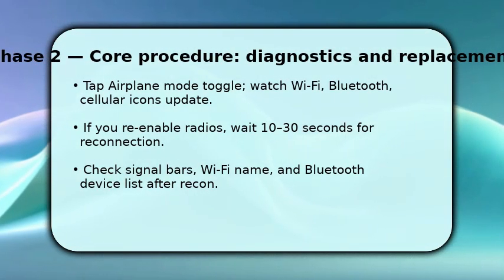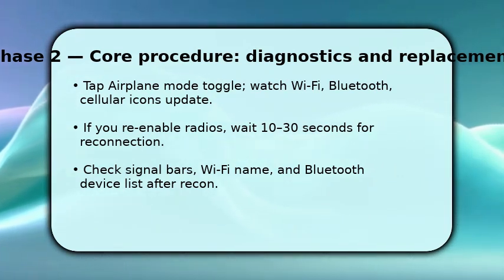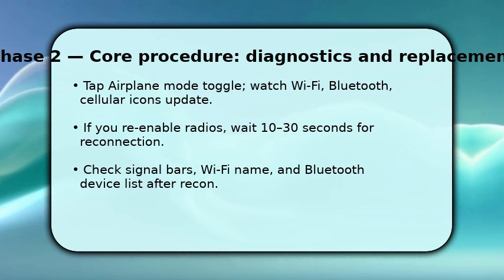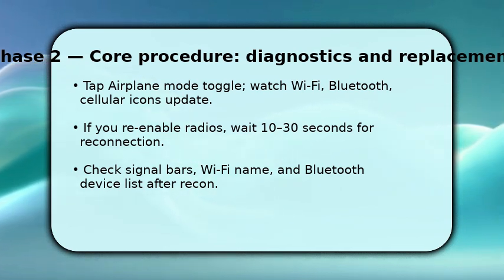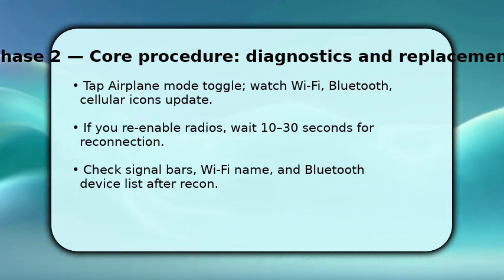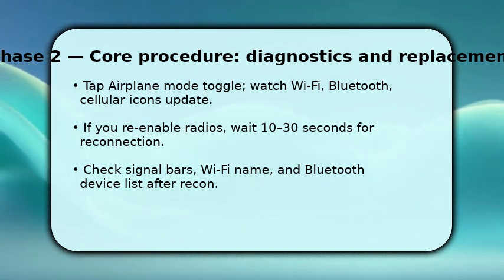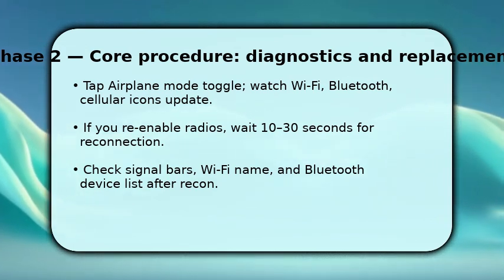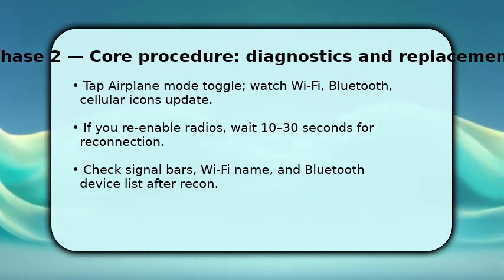How to Remove Airplane Mode in Mobile (full Guide)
How to Remove Airplane Mode in Mobile (full Guide) | 🔒 Surfshark VPN Deal — Stay private and secure. $1.99/mo + 3 Months Free ▸

Discover the simple steps to exit airplane mode on your mobile device. This comprehensive guide covers various methods across different operating systems, ensuring you can quickly restore connectivity for calls and internet access.

airplane mode, mobile phone, exit airplane mode, connectivity restoration, operating system differences, calling mobile phones, internet on smartphones